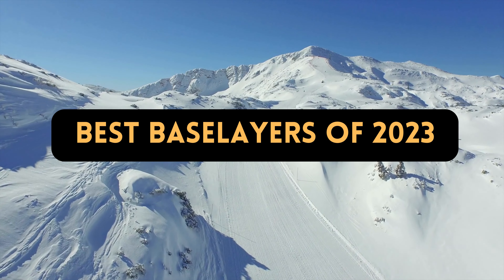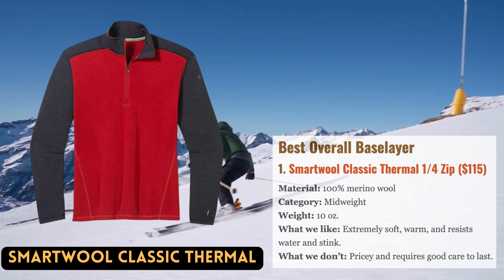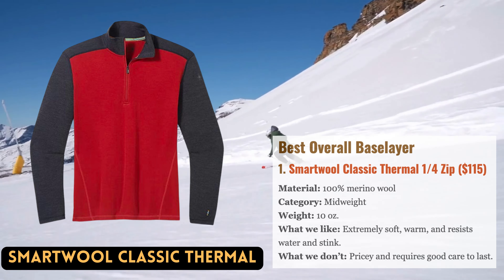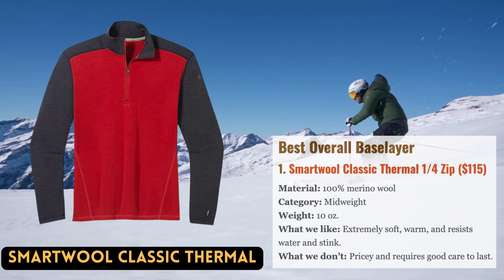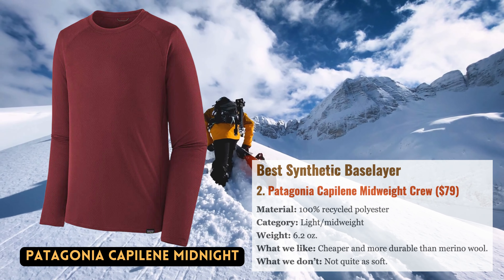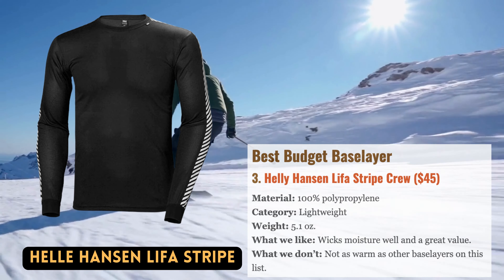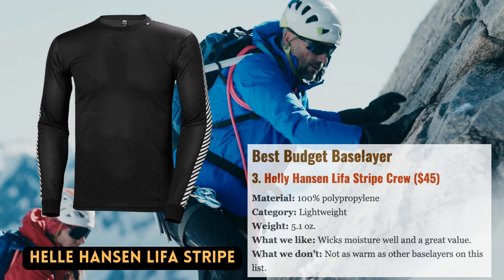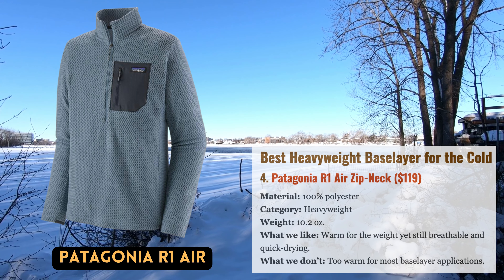Perfect Layering: The Top Baselayers of 2023!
Looking for the best winter layers? Look no further! In this video, we're ranking the best baselayers of 2023. From lightweight baselayers to thermal baselayers, we've got you covered.

If you're looking for the best winter layers, then you need to watch this video! We're ranking the best baselayers of 2023 and comparing them side-by-side so you can find the perfect baselayer for your needs. From lightweight baselayers to thermal baselayers, we've got you covered. So what are you waiting for? Watch the video and find out the best baselayers of 2023!

1) Best Overall Baselayer: Smartwool Classic Thermal Merino 1/4 Zip

2) Best Synthetic Baselayer: Patagonia Capilene Midweight Crew

3) Best Budget Baselayer: Helly Hansen Lifa Stripe Crew

4) Best Lightweight Baselayer for Mild Weather: Outdoor Research Echo Hoodie

5) Best Heavyweight Baselayer for the Cold: Patagonia R1 Air Zip-Neck

6) Most Durable Baselayer: NW Alpine Black Spider Hoody